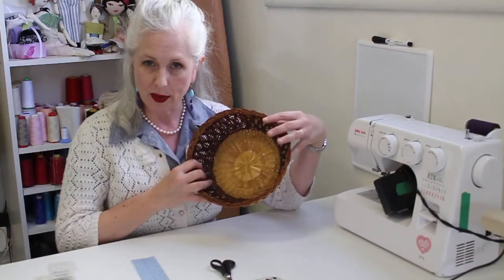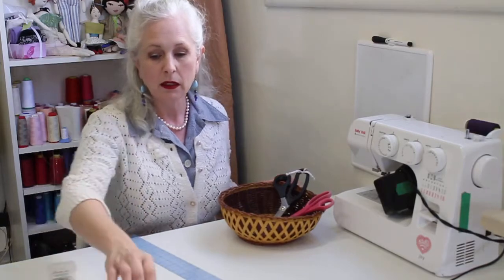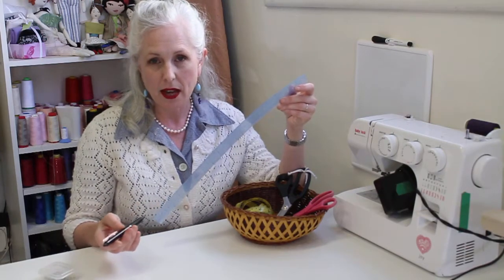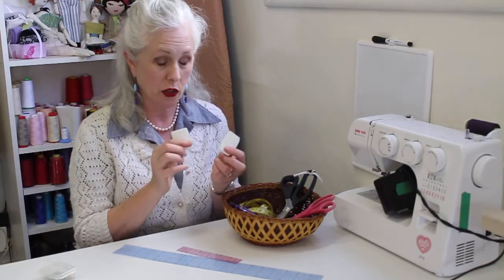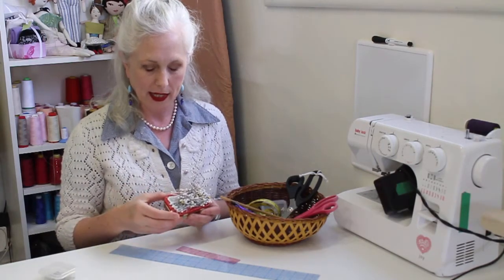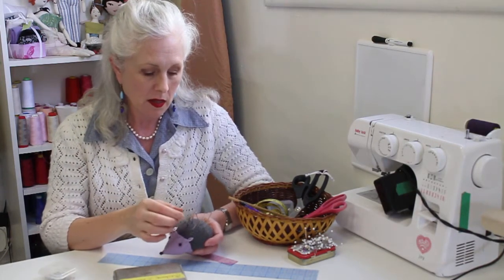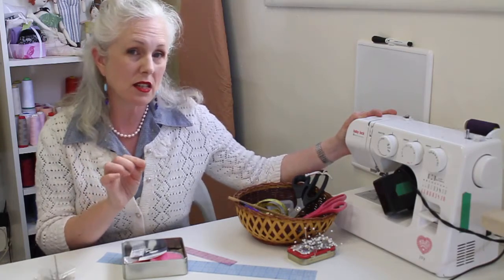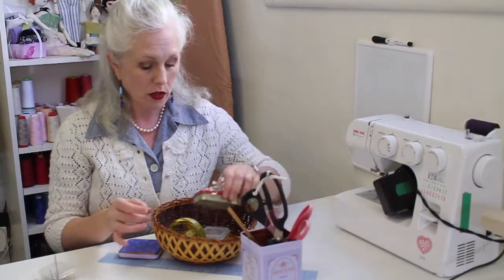The Sewing Room: Getting Started - Your Sewing Tools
This video describes the various tools I use when sewing.  These include:
Scissors - 3 kinds
Rulers
Measuring Tape
Pins
Safety pins
Sewing Needles - Machine and Hand Sewing
Chopstick
Vessel to put it all in